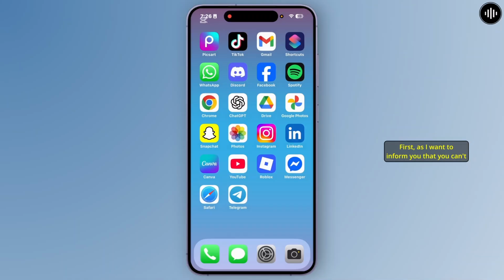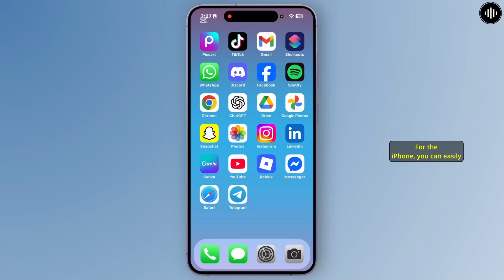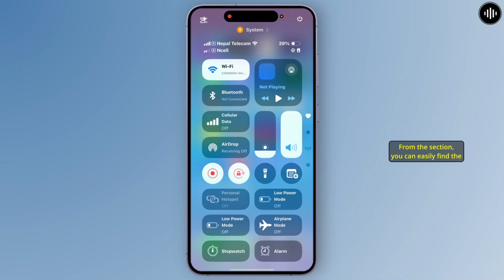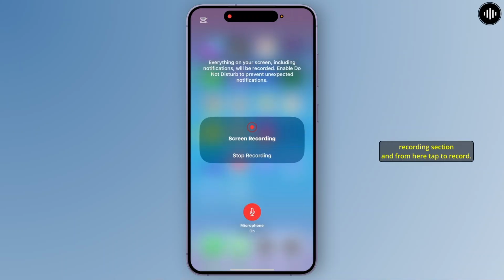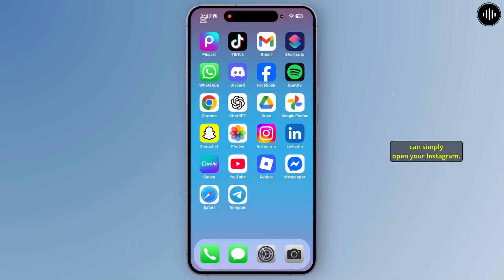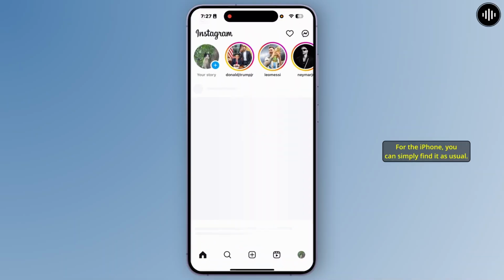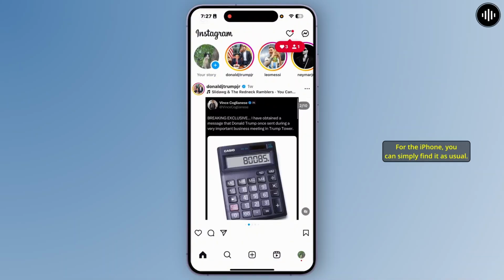How To Screen Record On Instagram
Want to capture and save what’s happening on Instagram? This video will guide you through the steps on how to screen record on Instagram quickly and easily. Whether you're asking, "How do I screen record on Instagram?" or need help enabling the feature, this tutorial has you covered. Learn how to record your Instagram feed, stories, reels, or live sessions right from your phone. Watch now to see how you can screen record on Instagram today!

Timestamps:
00:00 How to Screen Record on Instagram
00:06 How Do I Screen Record on Instagram?